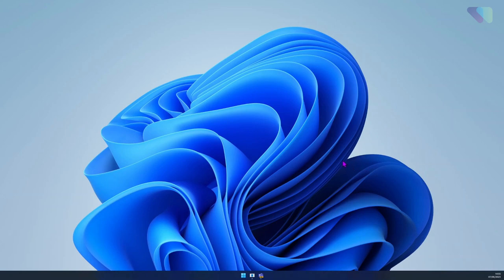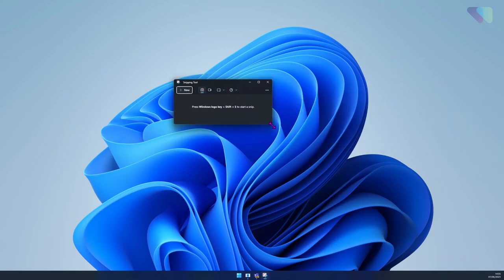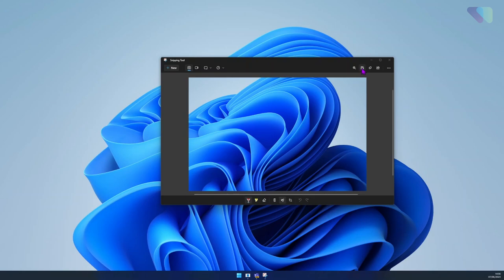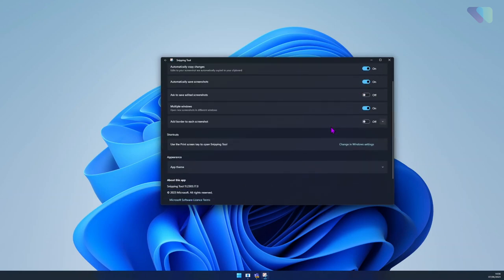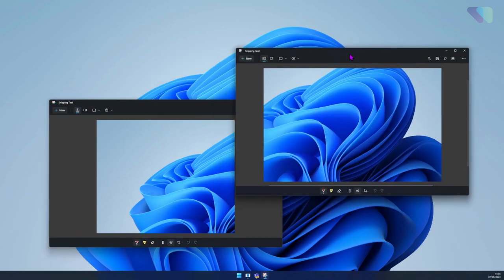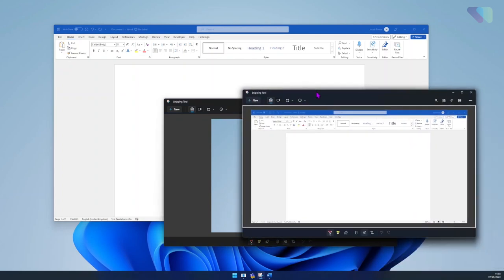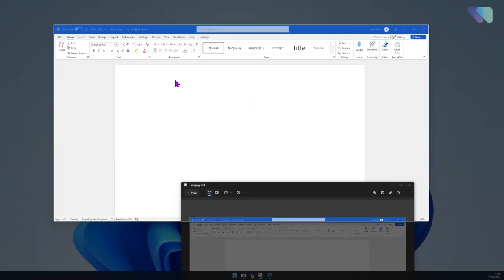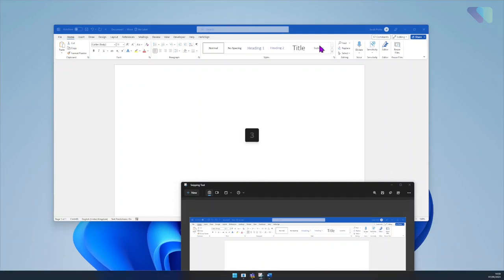Unveiling the Untold Secrets of Windows 11 Screenshots & Recording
In this video, we're going to unveil the untold secrets of Windows 11 screenshots and screen recording. By learning these tips, you'll be able to easily take screenshots and record your screen activity with ease!

Windows 11 is a great operating system, but it can be tricky to understand how it works. That's where screen recording and screenshots come in! In this video, we'll show you how to take screenshots and record your screen activity with ease. By following these tips, you'll be able to easily capture the important parts of your computer screen!

Windows 11 introduces exciting new features and enhancements, making it even easier to capture and record your screen activities. Whether you need to capture a specific window, a selected area, or the entire screen, we've got you covered!

Join us as we explore the built-in screenshot tools in Windows 11 and showcase the various methods available. From using the Snipping Tool to the new Snip & Sketch app, you'll learn how to capture screenshots effortlessly and efficiently.

Learn how to adjust recording settings, choose audio sources, and other handy features for a seamless screen recording experience.

Whether you're a business user, content creator, a student, or simply someone who needs to capture and record important moments on your screen, this tutorial is for you!

Don't miss out on this opportunity to become a pro at screenshots and screen recording in Windows 11. Empower yourself with these essential skills and enhance your productivity!

Get ready to take your screenshot and screen recording game to the next level!

🌐 Learn more about Windows 11 screenshots and screen recording today!

0:00 - Intro
0:15 - Snipping Tool
2:30 - Screen Recording

In case of doubt always seek professional advice for your specific case.